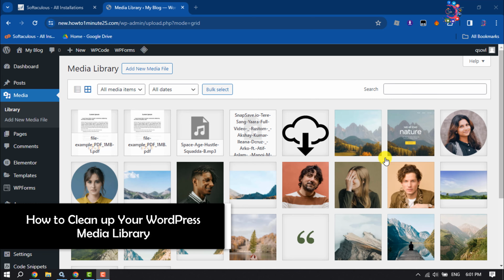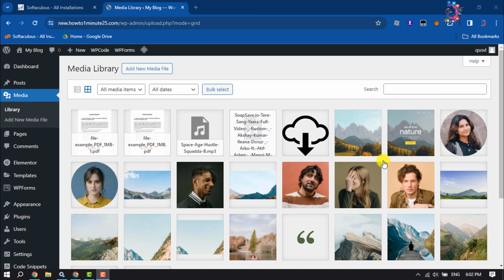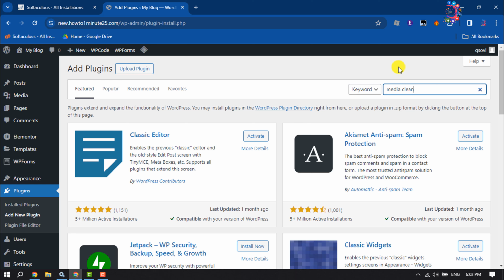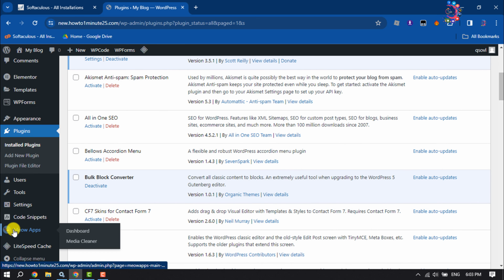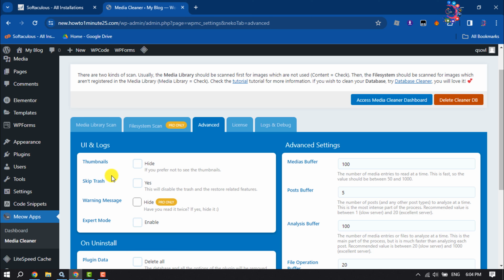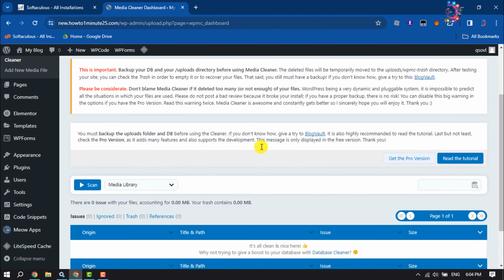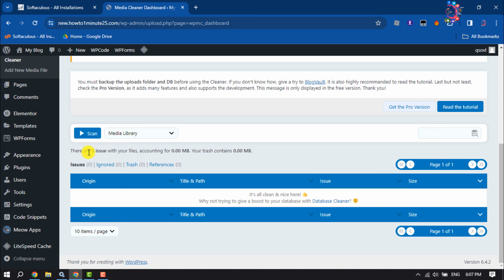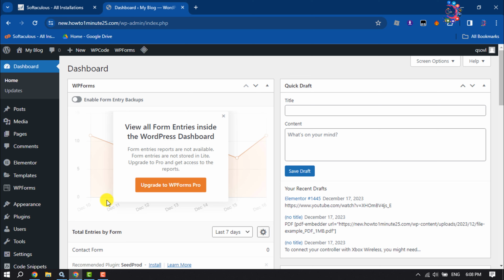How to Clean Up WordPress Media Library (Bulk Delete)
WordPress Media Library full of unused files? Need more space? Don’t delete things one at a time! A step-by-step guide to quickly clearing your Media Library.

How do I bulk delete media in WordPress?
How do I clean up my WordPress uploads folder?
How do I clean up my WordPress site?
How do I delete duplicate photos in WordPress?